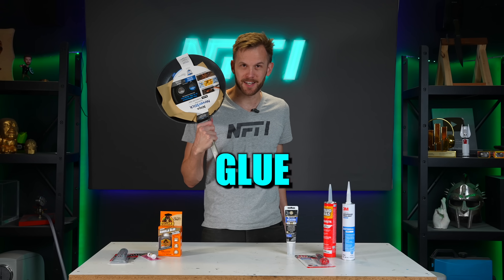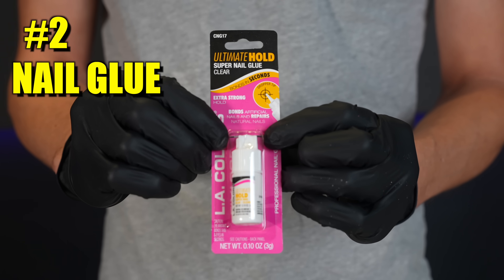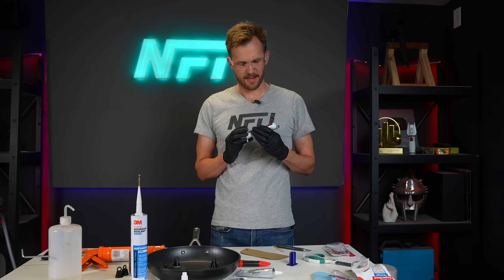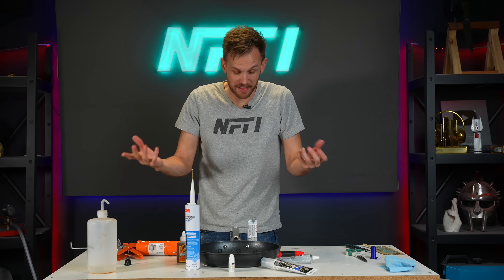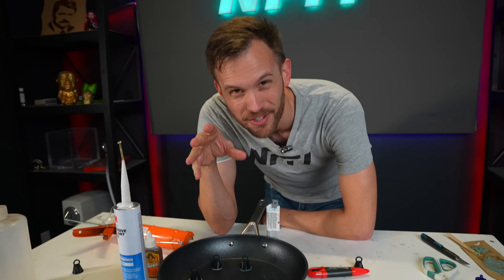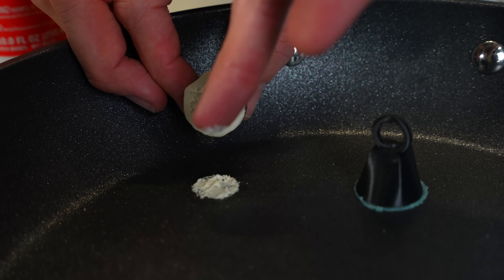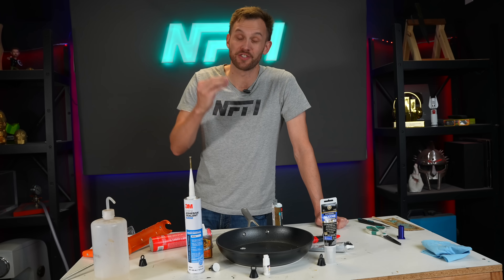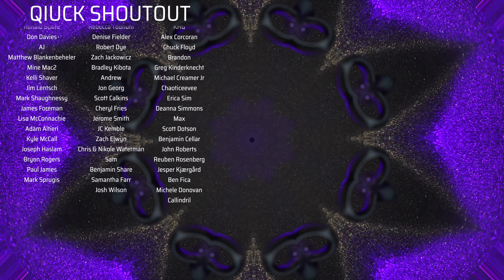Can ANY Glue beat the Non-stick Pan?